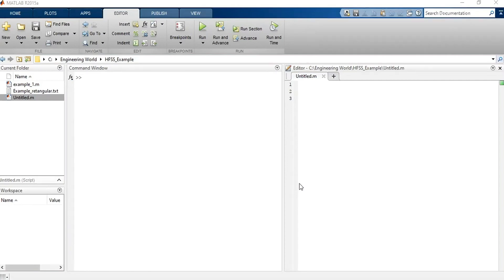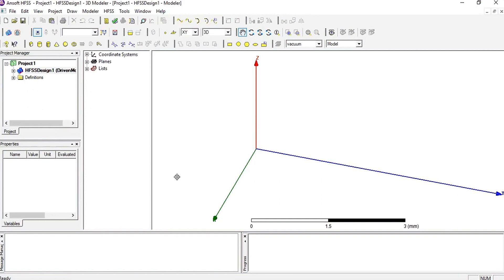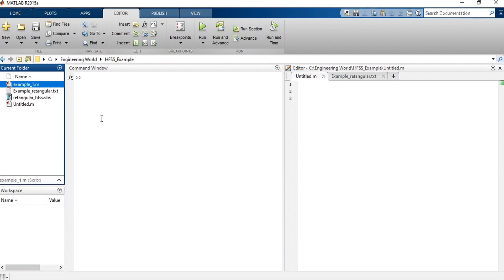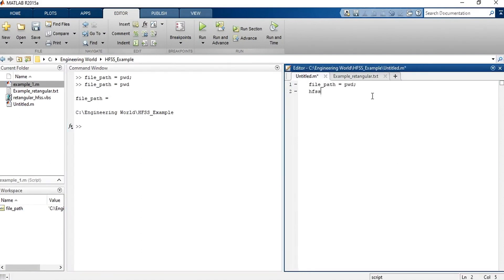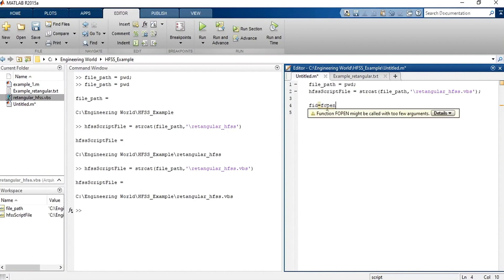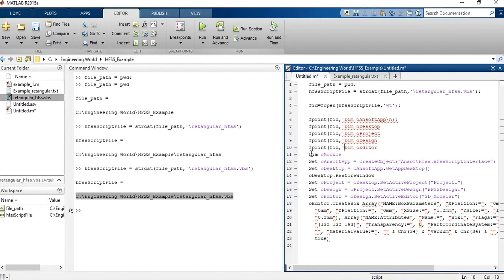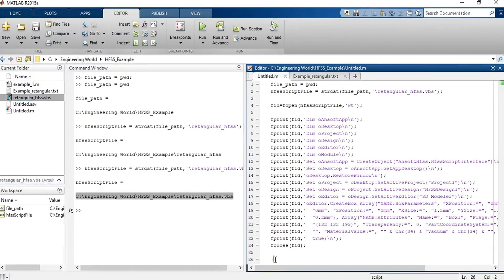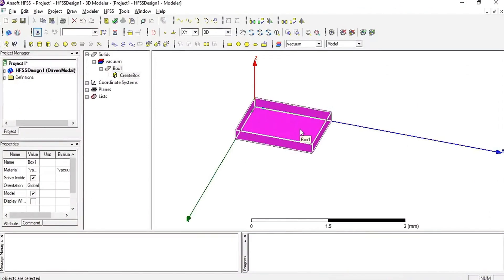Pro Tip: Matlab Integrated with HFSS!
Matlab - HFSS: Boost Your Simulations!

👍 Leave your LIKE!
😎 Share and help a friend!

Description:

Hey guys, in today's video, I'm here to share a cool tip with you: how to upgrade Matlab and get it working seamlessly with other programs. Discover in this video how to enhance your skills in Matlab! Learn how to use Matlab to connect and perform tasks in other programs, like HFSS (High-Frequency Structure Simulator). This will open up a range of possibilities and enhance your simulations! Come with me on this journey, I guarantee it's going to be a total success!